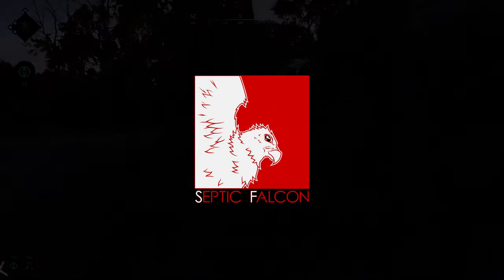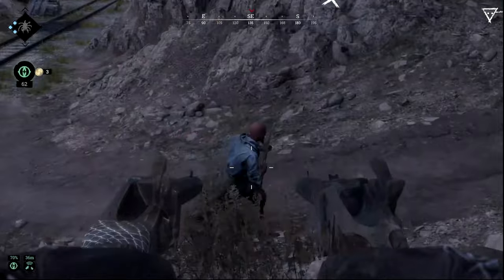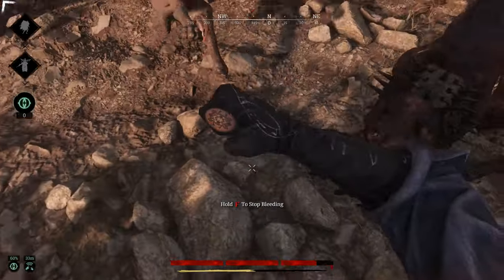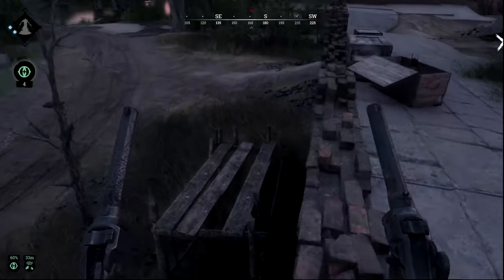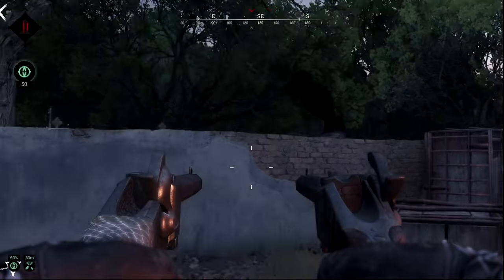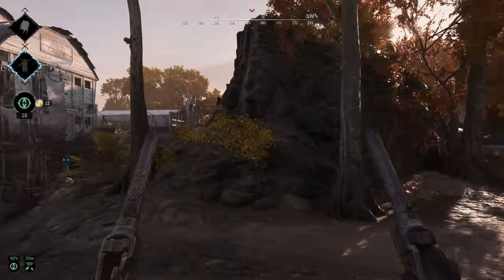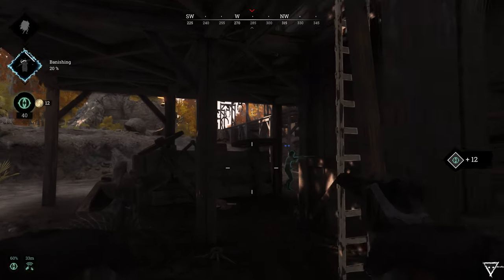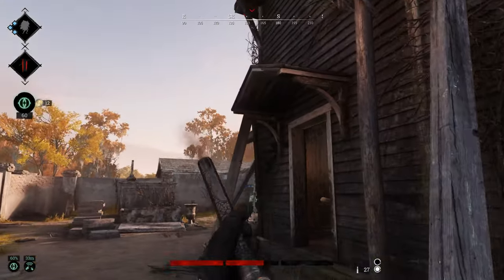The New Sparks Pistol is INSANE! ~ Hunt: Showdown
All Footage is from Hunt: Showdown

Hunt: Showdown Serpent's Moon OST